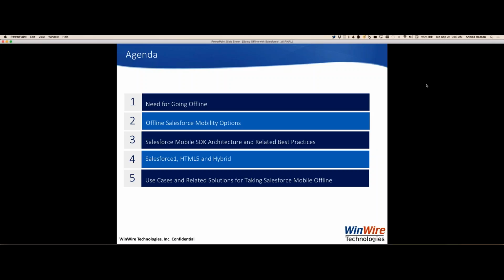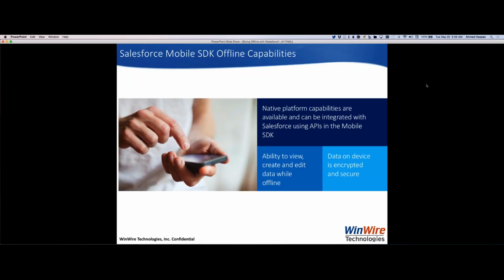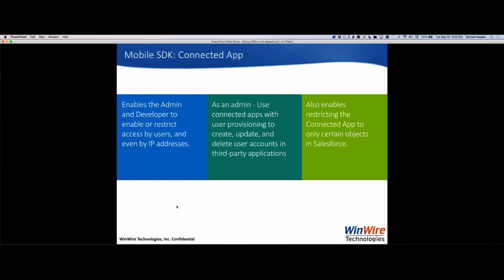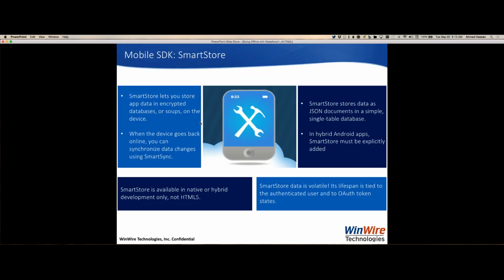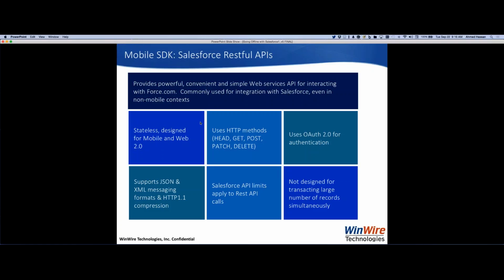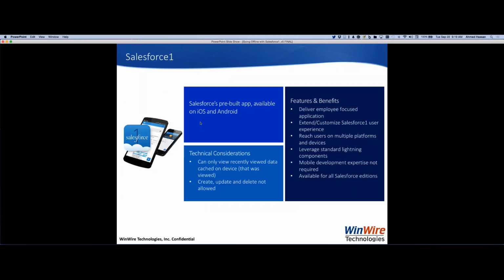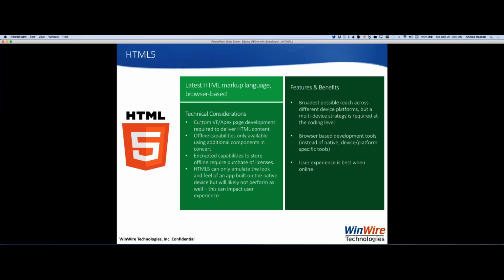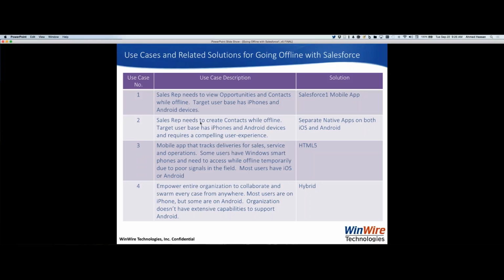Going Offline with Salesforce SDK